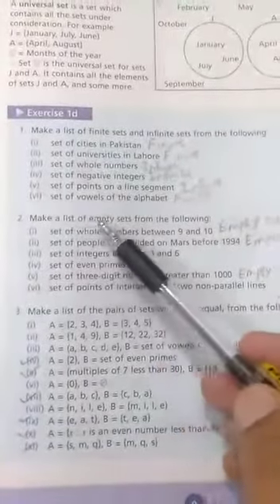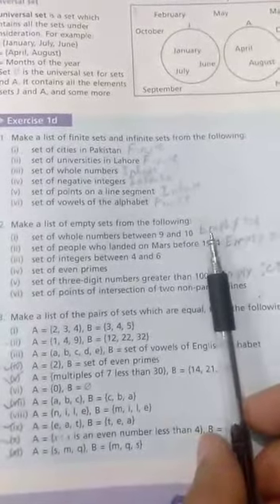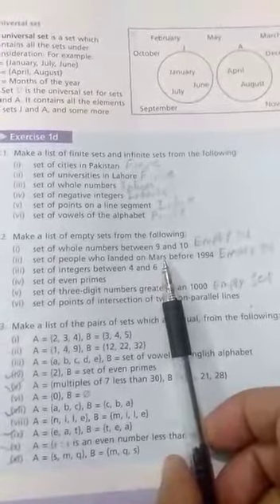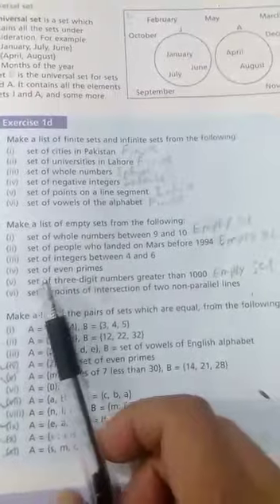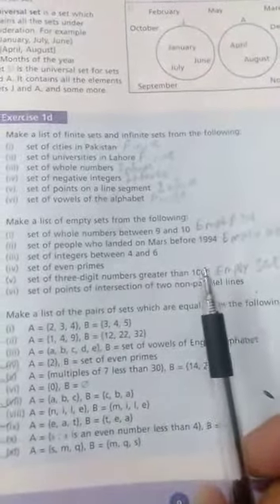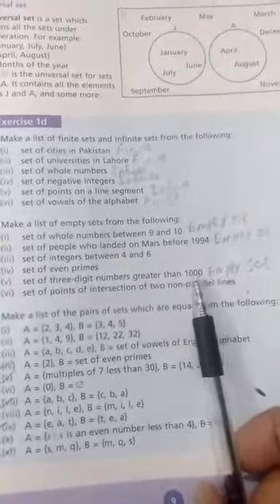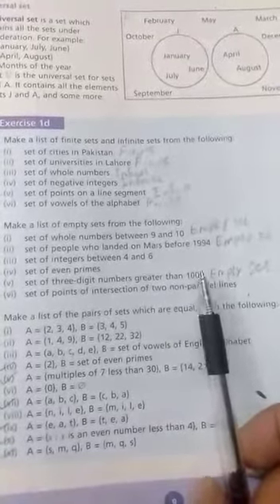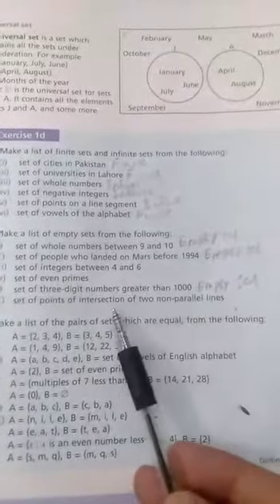Online Mathematics Lecture Grade 6..... Excercise 1d..Q2